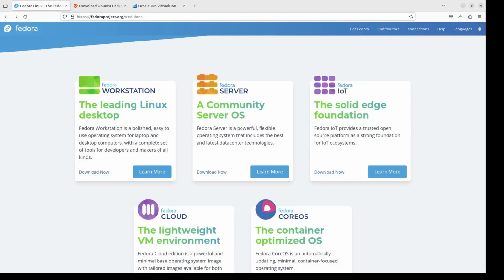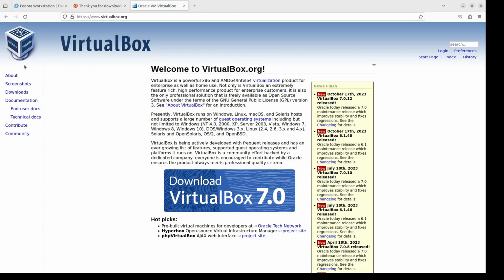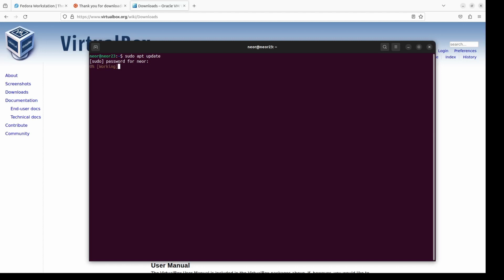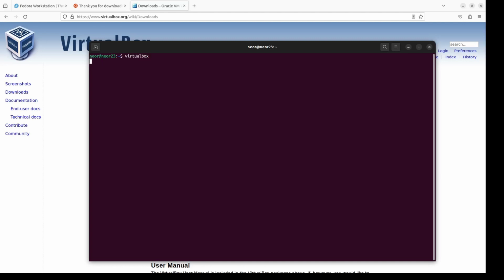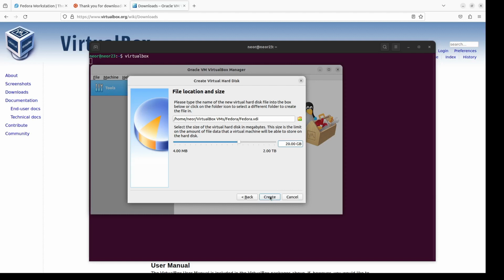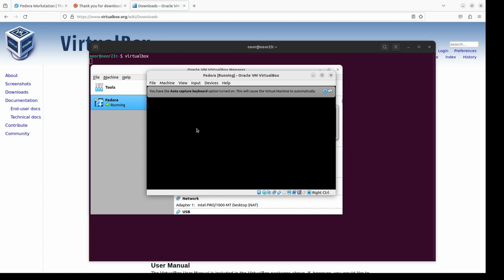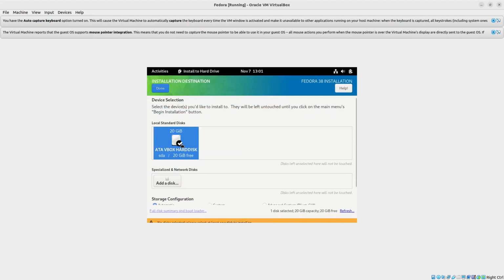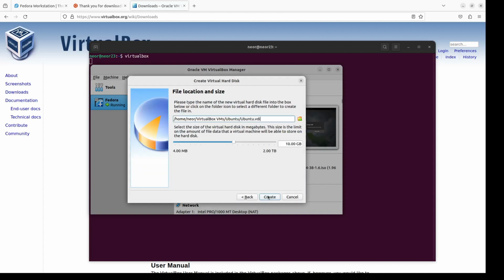Lpic1 - 02 - Preparing a Lab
Welcome back
in this video I'm going to prepare a lab for Lpic1 course
my host is ubuntu but it doesn't matter what os you are using you can easily build your lab the same as ours

Tnx :)

00:00 - Preparing a lab
00:55 - Download the ISO files
01:35 - Installing Virtualbox
03:05 - Creating a VM
04:25 - Fedora Workstation Installation
05:45 - Creating a VM for Ubuntu desktop